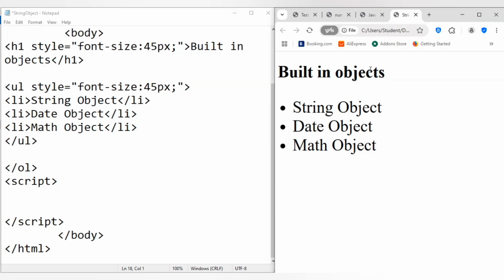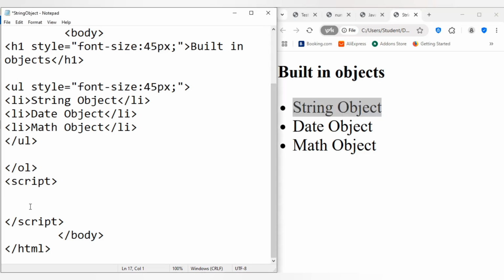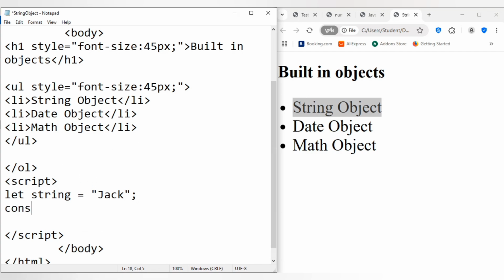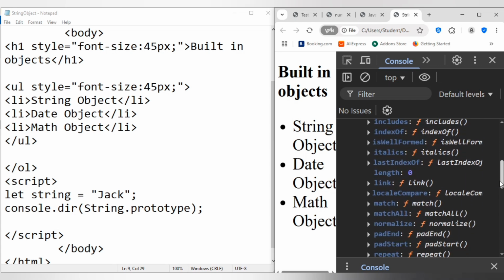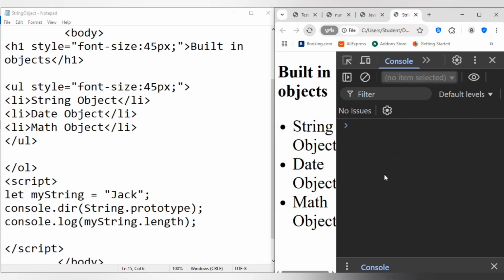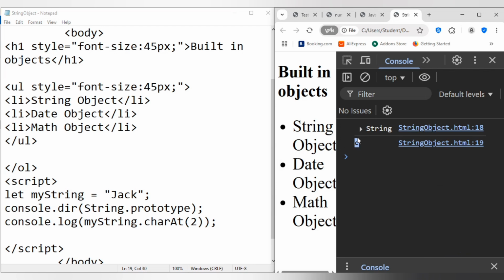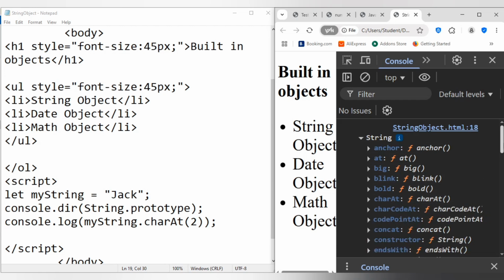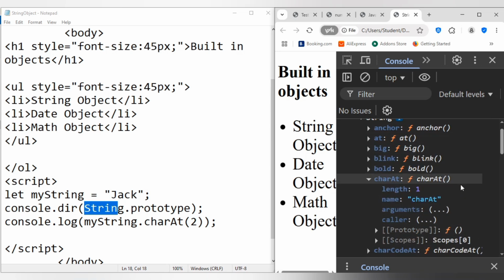Introduction to the String Object in JavaScript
JavaScript String Object: Properties & Methods Tutorial for Beginners! Learn how to use the powerful built-in String object to manipulate text, find lengths, extract characters, and much more. Essential for processing any text data in JavaScript!

In this video, you'll learn:
✅ How to explore any object's properties and methods using console.dir().
✅ What the String object is and how it automatically provides functionality for text.
✅ How to use the .length property to find the number of characters in a string.
✅ How to use the .charAt() method to find the character at a specific index.
✅ How to understand the massive list of available string methods.
✅ The key concept that primitive strings are treated as objects with properties and methods.